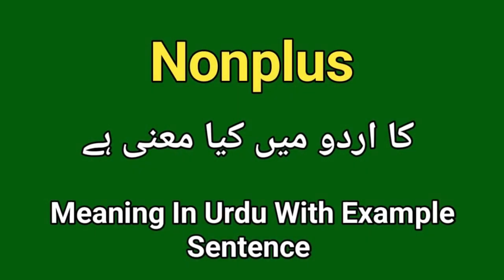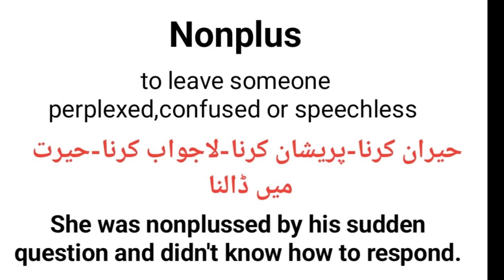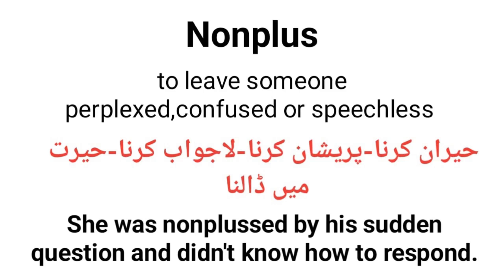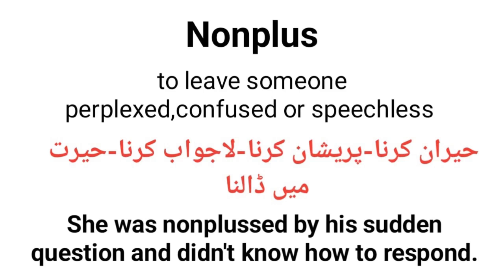Non plus meaning in English | Urdu | Hindi| Non plus with sentence example |Non plus pronunciation